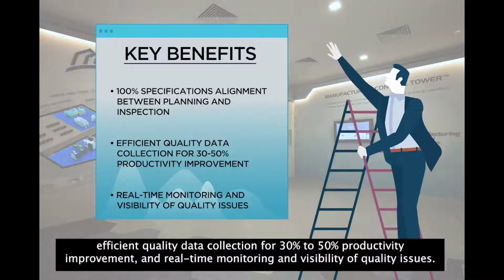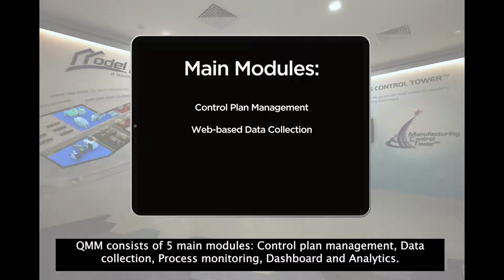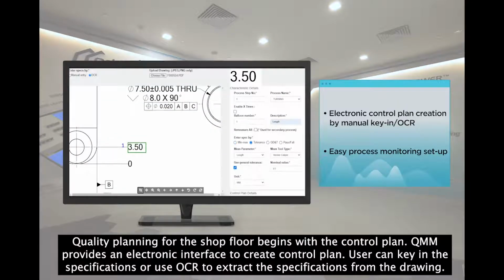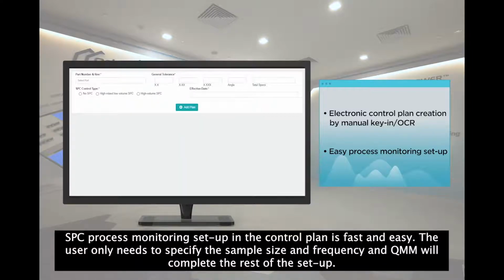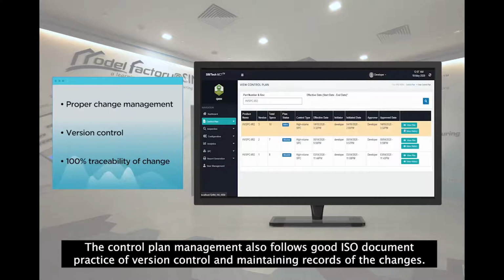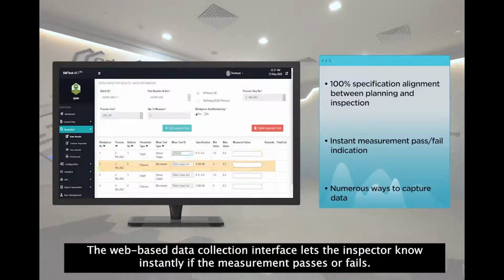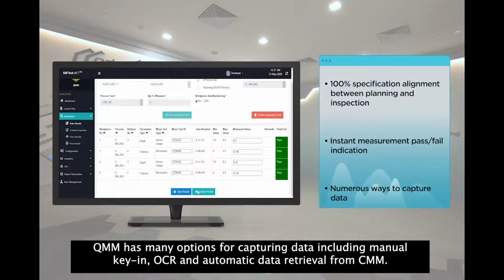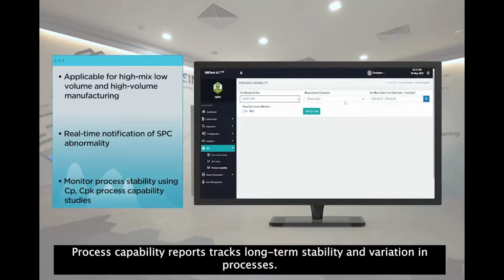Quality Management & Monitoring (QMM) For Manufacturing | Industry 4.0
Check out the latest Quality Management & Monitoring (QMM) software from Singapore Institute Of Manufacturing Technology (SIMTech), a research institute under A*STAR.  Developed for small and medium enterprises in manufacturing, see how digitalisation can bring your production quality system to the next level!